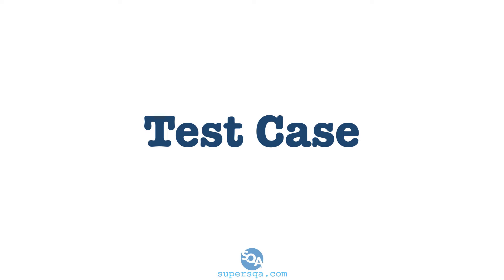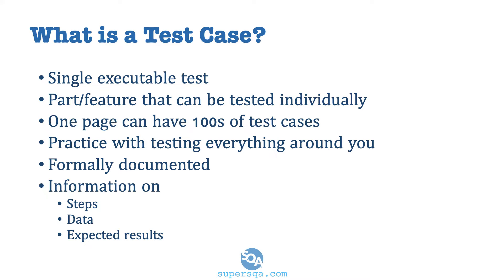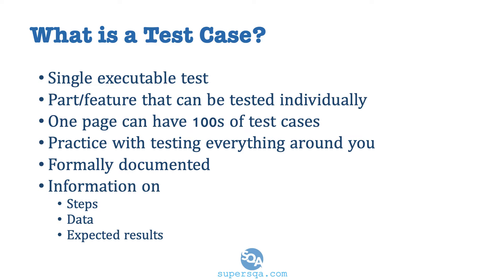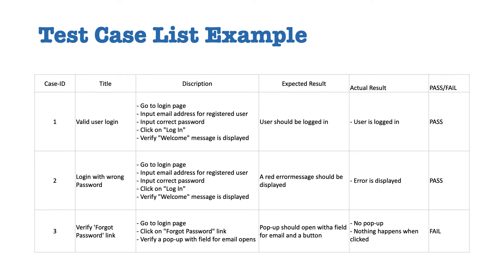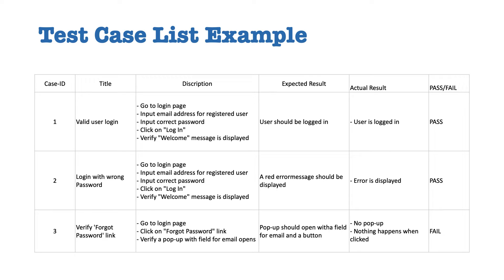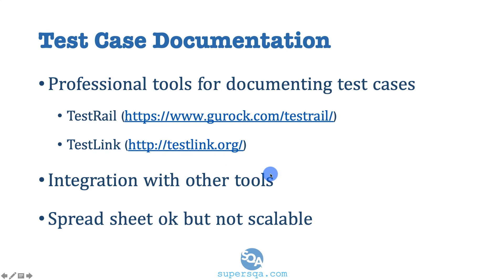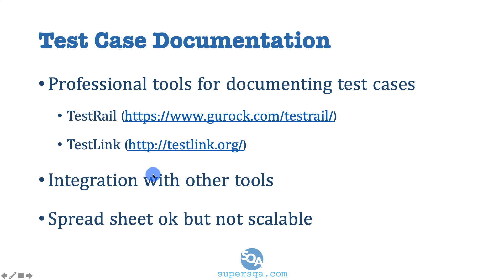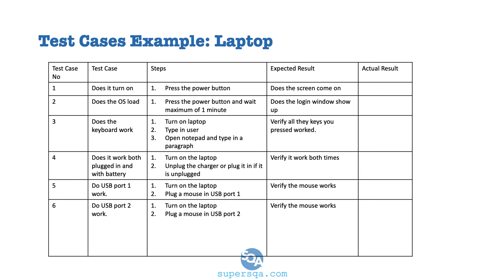Software Testing (QA) Introduction - pt 7 - Test Case Examples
Draft detailed test cases to systematically validate functionalities and enhance your problem-solving skills as a sought-after QA Automation Engineer.

🚀 *Software testing* is a critical field in the tech industry. Whether you’re looking to get into *manual testing* (testing software manually) or *automation testing* (writing code to automate the testing process), the opportunities are vast. In this video, we dive into the basics of test cases, which are an essential part of QA. I will provide you with examples of test cases for a login page, explain how they are structured, and show how to document them effectively.

By the end of this video, you will have a clear understanding of what test cases are and how to create your own. This is just the beginning of your journey into the world of software testing.